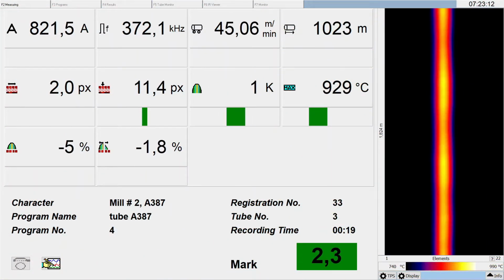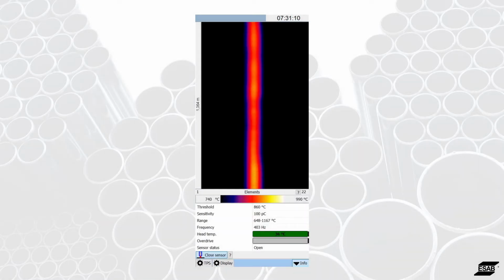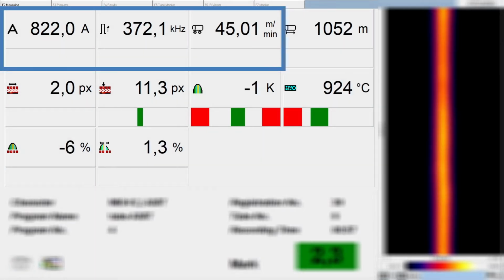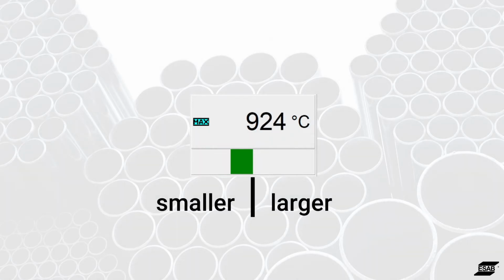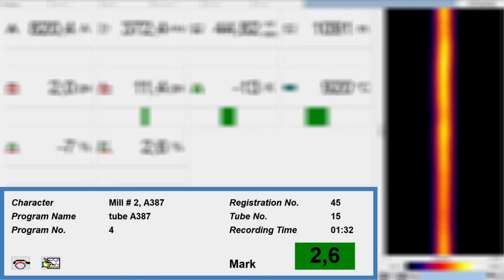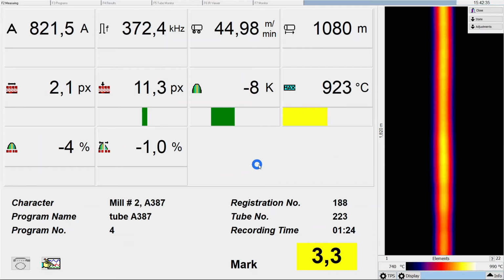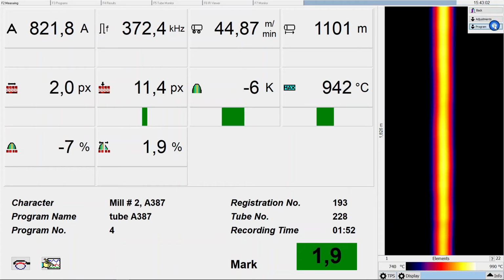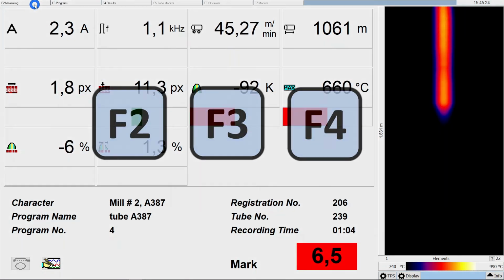WeldQAS Working Monitor for endless Tube & Pipe mills Part 1 Overview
This tutorial gives an overview of all basic functions of the WeldQAS Working Monitor for continuous tube and pipe welding.
The following link shows you how to Autotranslate Youtube Subtitels:
Timestamps:

00:00 Introduction
00:28 ThermoProfilScanner live seam
00:50 ThermoProfilScanner information field
01:29 Live measuring channels and TPS measuring channels
02:36 WeldQAS information field
03:39 WeldQAS adjustment menu / Checking program selection
04:23 Close Working monitor and switch between the software components
05:03 Endcard